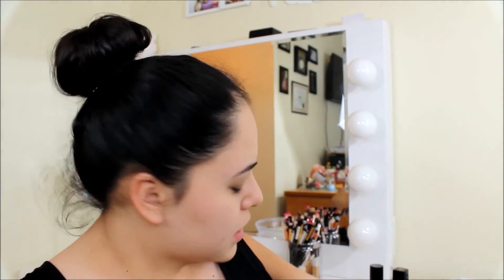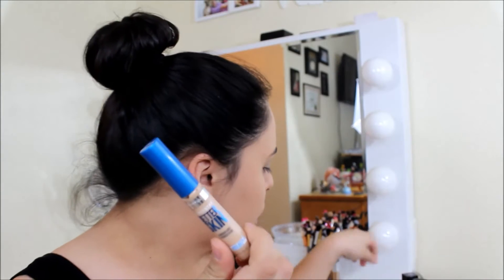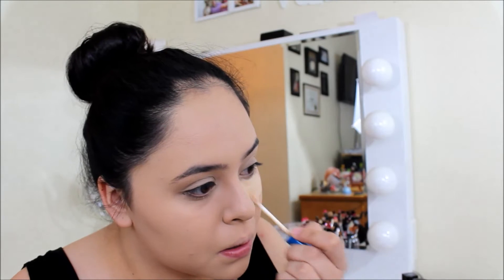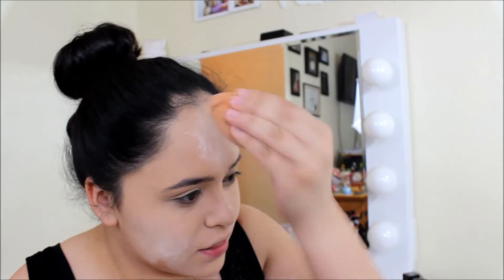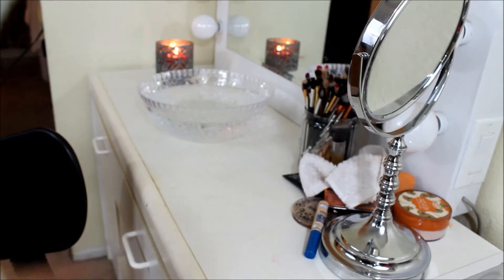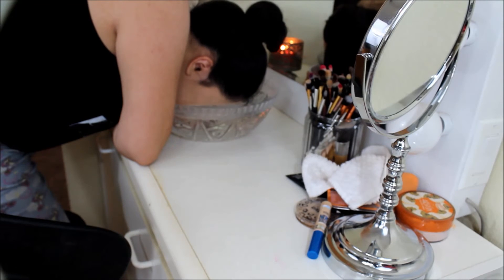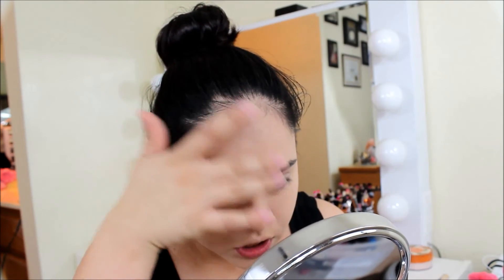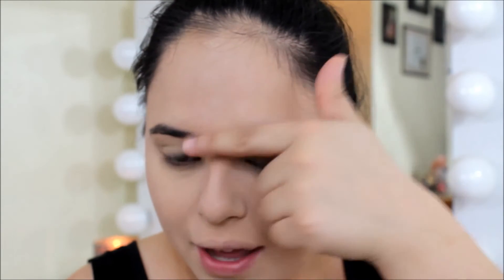Water Dipping Makeup Technique! FAIL! (Jamsu)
I was so excited to try this Korean makeup technique which was a complete fail for me! let me know if it works out for you! I will be trying more makeup hacks soon.